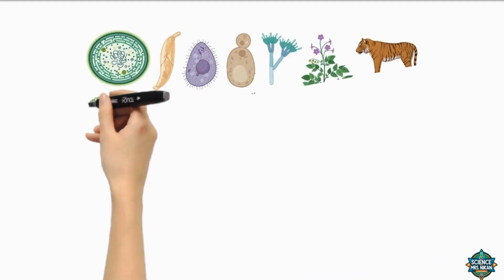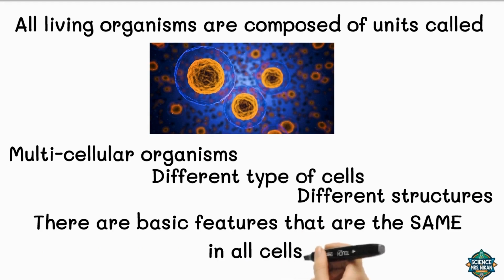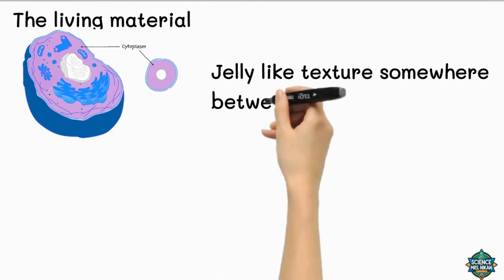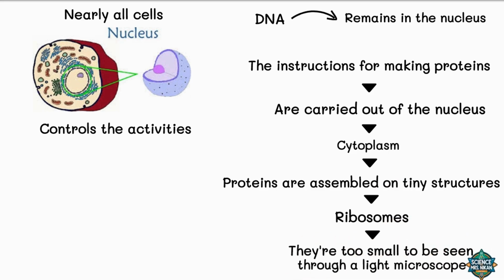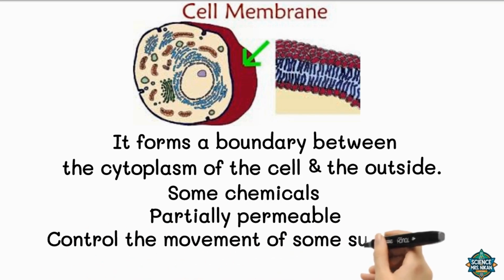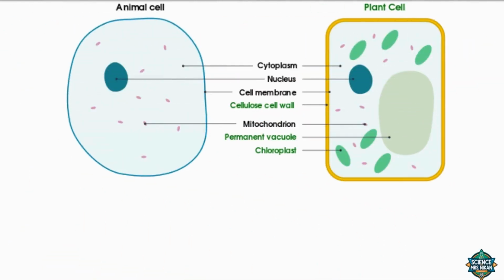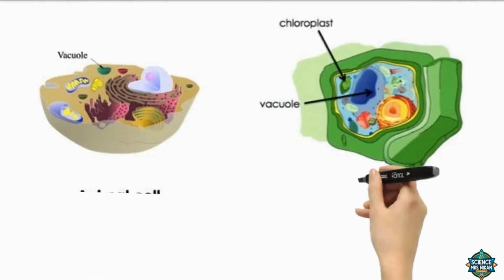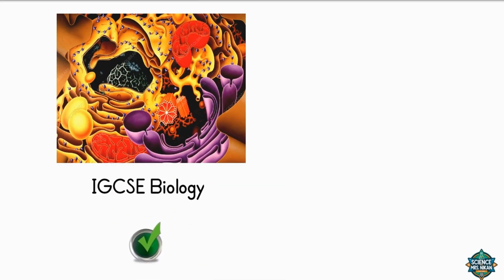Variety of Living Things | Classification of Organisms | iGCSE Biology 9-1 | Science with Mrs. Nikan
This video explains the variety of living organisms and how they are classified into major groups.
It covers the objectives below:
• Understand the five main kingdoms (Animals, Plants, Fungi, Protoctists, Prokaryotes)
• Describe the features of viruses and why they are not considered fully living
• Compare the structure and examples of different organism groups

🎓 Relevant for Edexcel iGCSE Biology (9–1) and other GCSE Biology courses.

👩‍🔬 About Science with Mrs. Nikan:
Hi everyone! I’m Nikan Latifi, a science teacher with over 7 years of experience teaching IB and IGCSE Biology.
My goal is to make learning science fun, simple, and meaningful through experiments, visuals, and clear explanations.